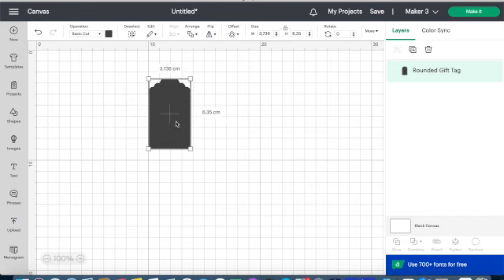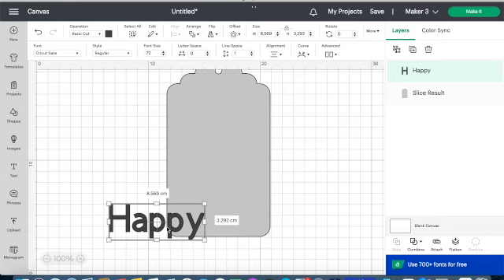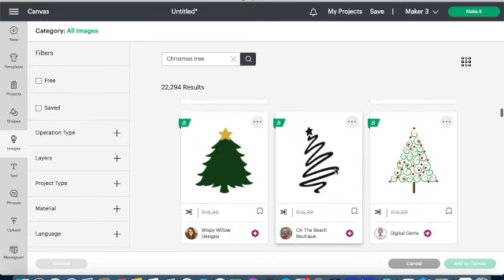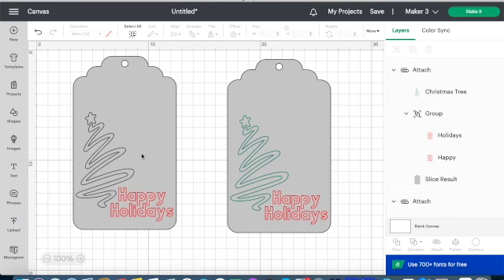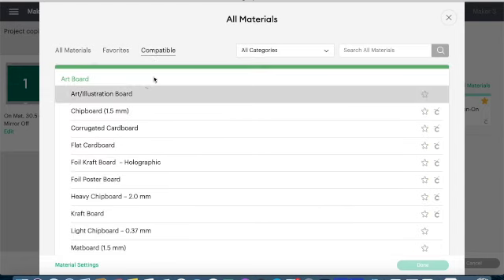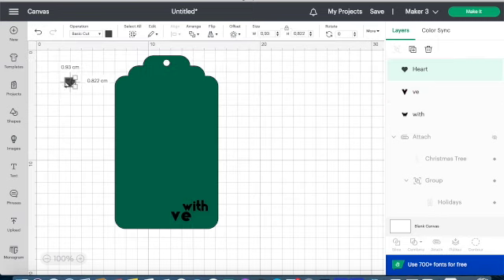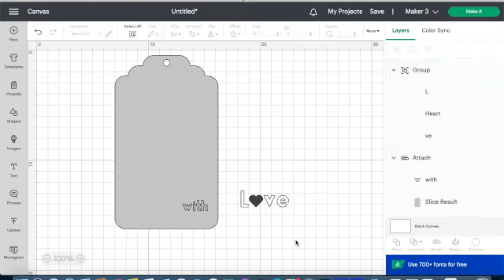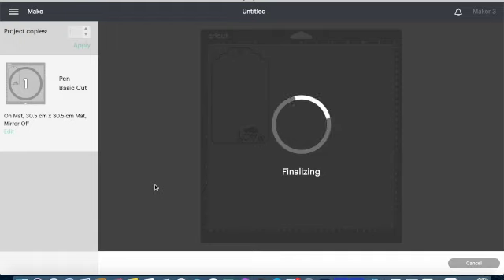Making a Christmas Tag in Cricut Design Space. 2 ways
Perfect if you are new to Design Space..Sharing how I created a tag using the pen and cut option simultaneously as well as creating 2 other tags using the negative from the first tag... waste not want not... please let me know in the comments if you found this useful. This way I know if I am heading in the right direction